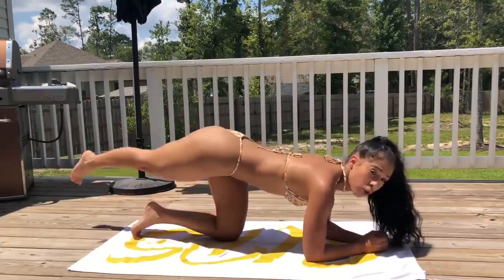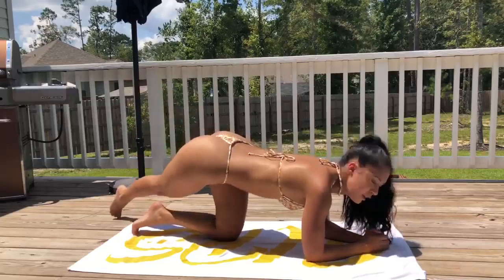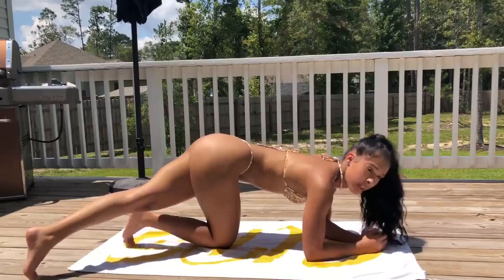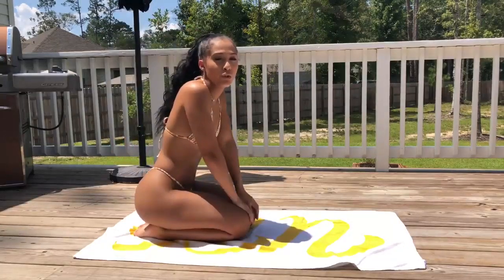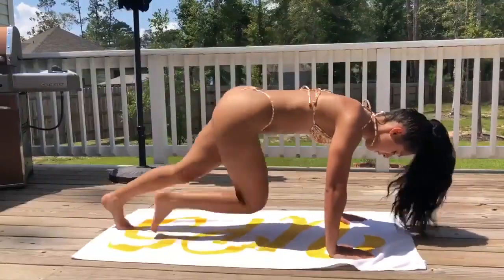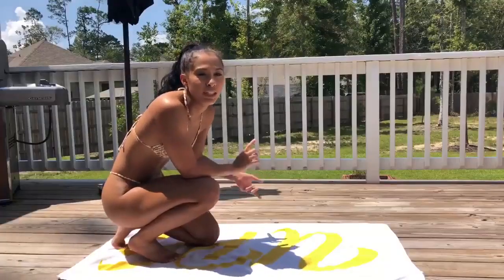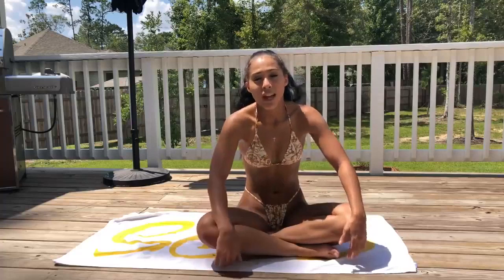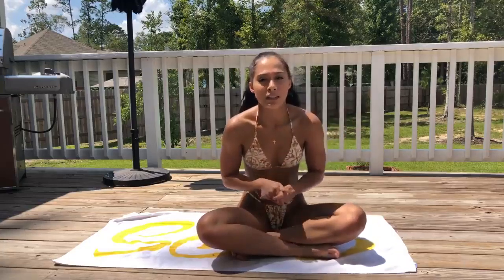The Best BIKINI BODY Workout Bikini Buns Program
Bikini Buns is the World’s First and ONLY 2-Minute "Bikini Buns" Sculpting System For Women Over 45 to Lift & Tone Your Backside Right At Home With NO Equipment…

Bikini Buns is the world's first at-home system that lifts your butt, eliminates saddlebags, and reverses cellulite using never-before-seen 2-minute routines that you can do right in bed.

The only reason why you have extra fat in certain areas of your body is because of cellular expansion, and...

Once you address that, which you can in just a few minutes a day, then...

The weight starts coming off...

The fat starts melting away...

Your buns lift and tone up...

Your thighs thin out and become more defined...

And your energy shoots through the roof!

Inside The Bikini Buns Program, You’ll Discover:
✅The exact low-impact movements you can do in bed proven to lift, tighten, and strengthen your buns in just minutes a day…
✅ The “easy as ABC” method to double your fat loss with each Bikini Buns Workout… “breath-easy metabolism trick.”
✅Why doing hundreds of squats is the best way to firm up your booty, right? WRONG! They actually make your butt look worse. ​
✅3 ways to lift your booty without actually exercising... PLUS: 25 of the BIGGEST butt-shaping lies found in popular women’s magazines ​
✅The three foods you should NEVER eat that are recommended by almost every diet doctor. Eat these foods and you’re sure to see more cellulite dimples the next day
✅What to NEVER eat before and after you exercise, and why. (If you get this wrong, you'll self-sabotage your results)
✅​​The #1 BEST time to exercise if you want to target stubborn butt-flab… it’s true! Brand new research from the U.S. National Library of Medicine shows you can laser-target fat areas exercising at this time of day. TIP: You can use this same method to shrink belly or arm fat too. ​
​​✅1 strange posture trick you can use in seconds to INSTANTLY perk up your booty… Swimsuit models use this all the time during photoshoots.
​​A sneaky way to sculpt your backside while sitting at your office desk or on the couch at home. PLUS: 7 other weird tricks to lift and tighten your bum without anyone else knowing but you.
✅The 3 favorite Metabolic Booty Movements proven to shape a flirtatious backside while melting away calories and supercharging your metabolism for all-day fat burning. P.S. these Metabolic Booty Movements work for ALL butt-types.
✅Have you heard of “butt amnesia?” It’s a new medical term for women who’ve lost nerve function in your glutes and have poor circulation in your legs. This one problem can even cause cellulite… learn how to prevent and fix butt amnesia in minutes.
​​✅The  “Forever Bubble Butt” Secret to give your butt a lift that won’t quit regardless of age.
✅The 4 fruits and vegetables that you should never eat if you're looking to firm up your backside and flatten your belly. These so-called "healthy" foods actually cause your booty to expand and get BIGGER, especially after 45.
✅The little-known cardio secret for trimming inches of fat off your bum (if that’s your goal)... WITHOUT actually “losing” your butt. HINT: It only takes 4-minutes...
✅​​​How to grow a round and perky booty that hugs tightly against your jeans or fills out your favorite bathing suit WITHOUT your legs becoming bulky.
✅4 “Better than butt implants” stretches you can do before or after your workout to burn extra calories, shape your bum, and unlock tight glute muscles... you’ll notice the difference almost immediately.
​✅The “Saddlebag Slimmer” secret you can use to shrink any unwanted fat on your outer thighs. Do this 3x per week and you’ll NEVER have to look or feel those soft and bulgy leg pockets ever again! ​